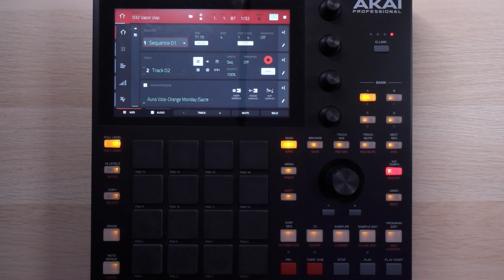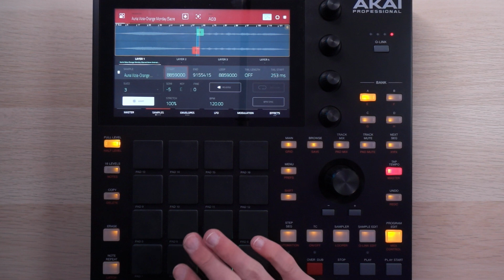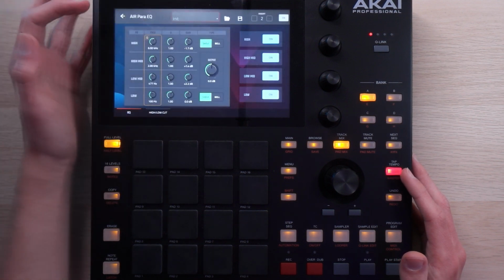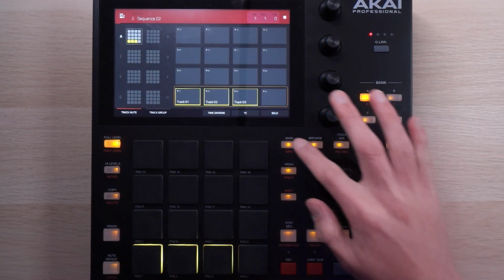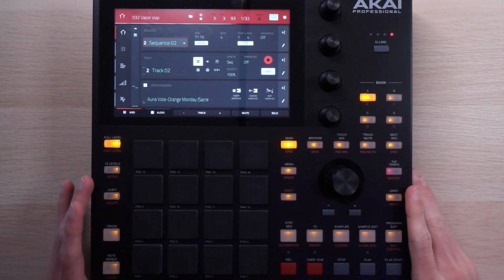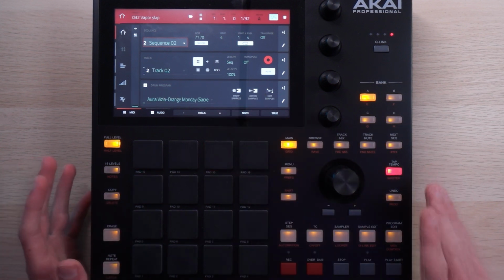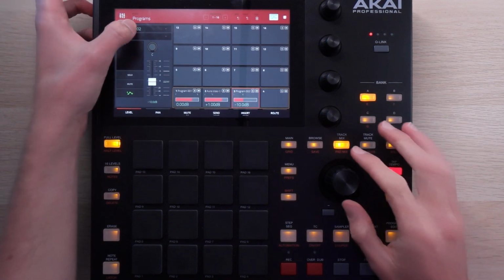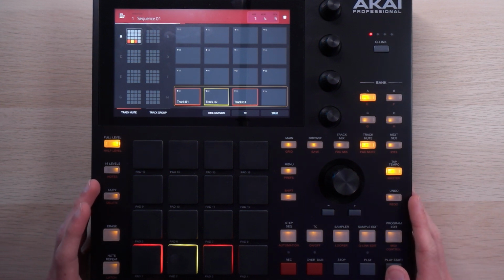MPC One: Making Chill Beats that still SLAP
I show the making of a vapor trap and lofi house beat with the MPC One and samples from Tracklib.

00:00 Intro
01:24 Beat 1
02:11 Drums
03:04 Sample chops
04:42 808
05:07 Sample chops: B section
06:17 Beat 1: halfspeed version
07:00 Beat 2
07:25 Synth pluck
07:48 Sample chops and processing
09:06 Drums and FX
10:30 Outro